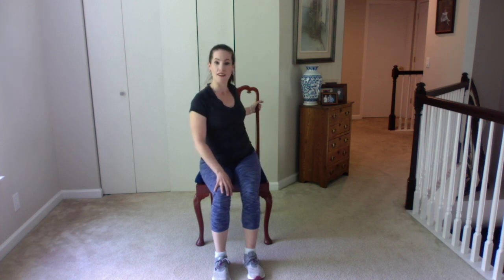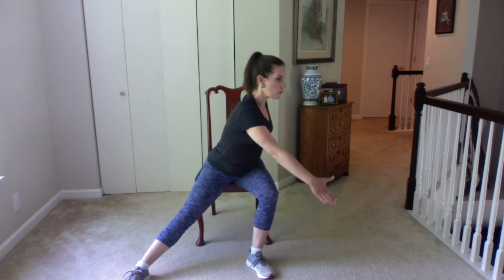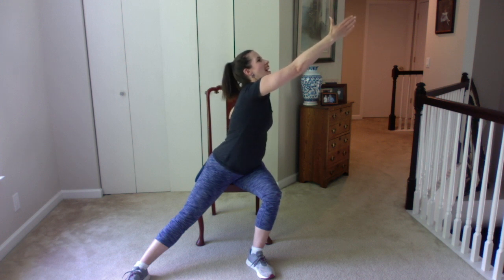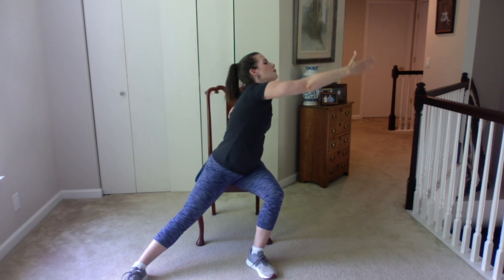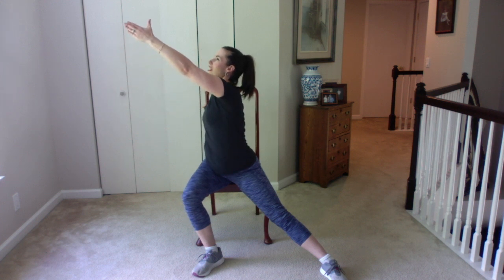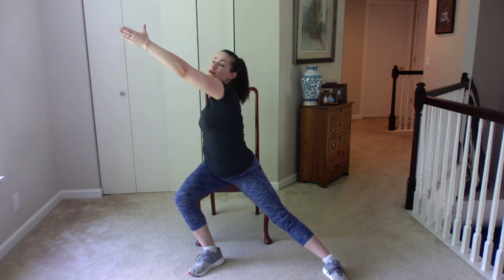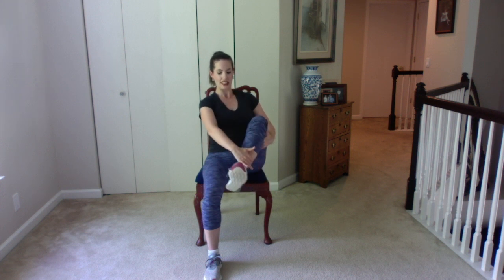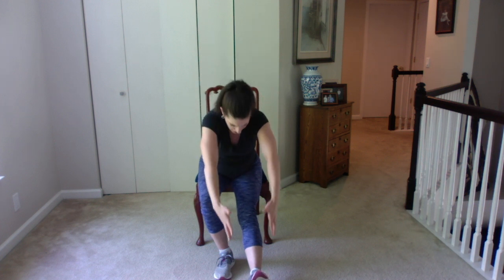PD seated CoolDown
Don't forget to stretch those muscles!